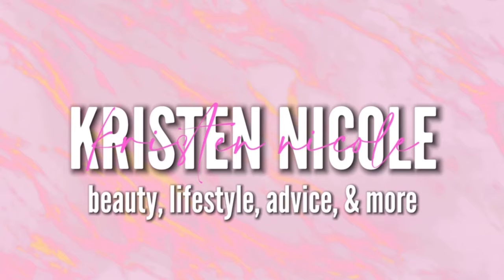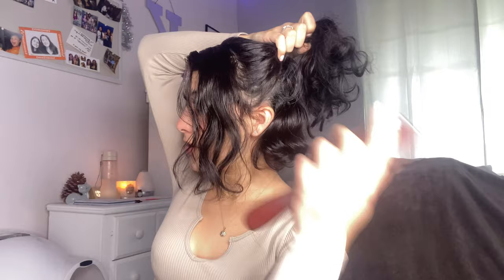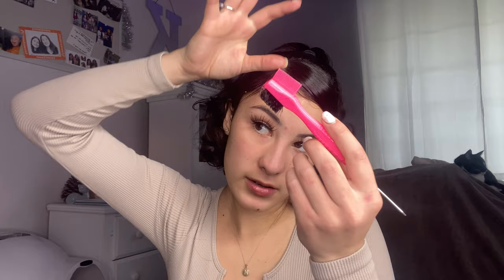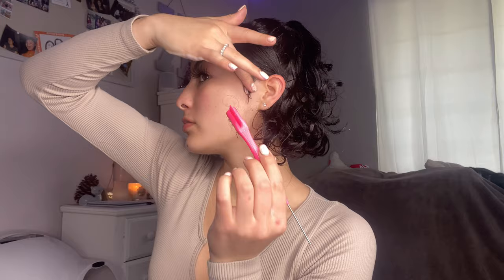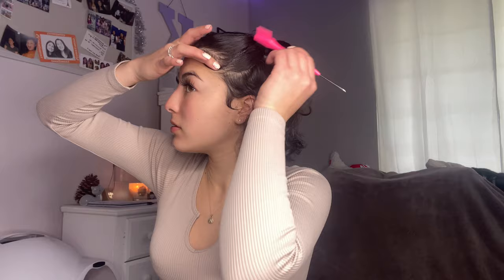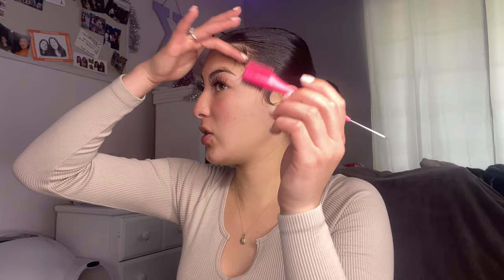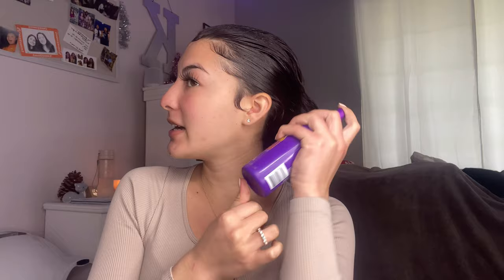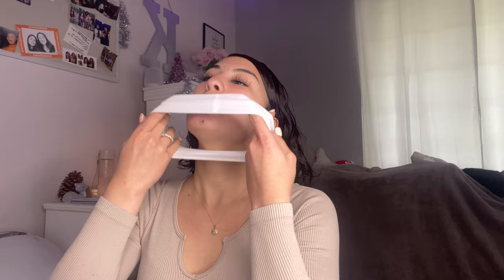4 QUICK & EASY CUTE HAIRSTYLES FOR SHORT CURLY HAIR | KRISTEN NICOLE